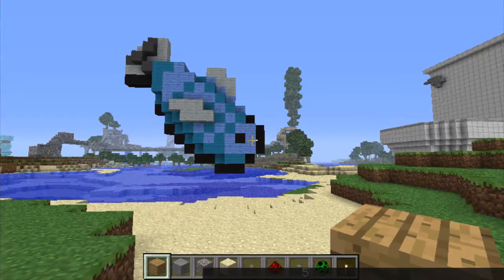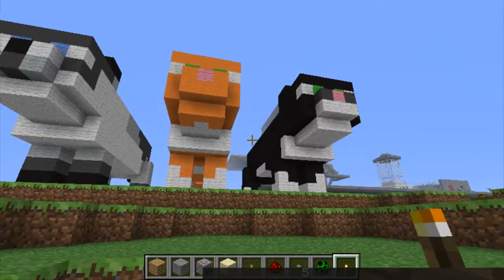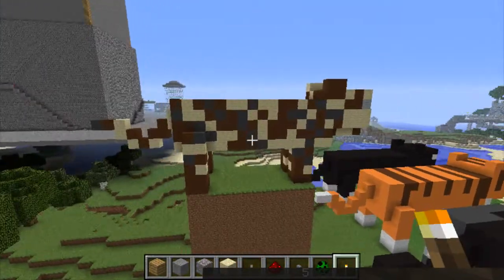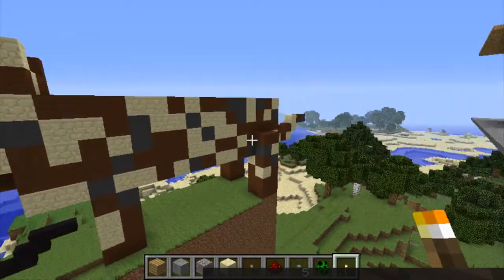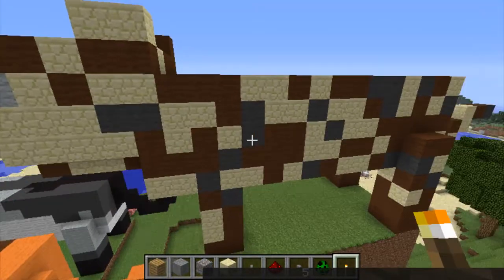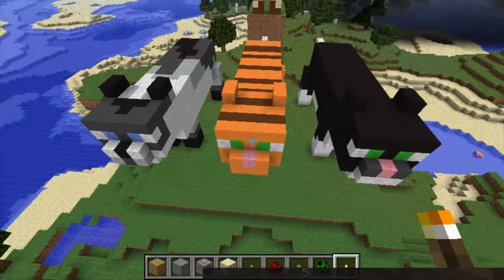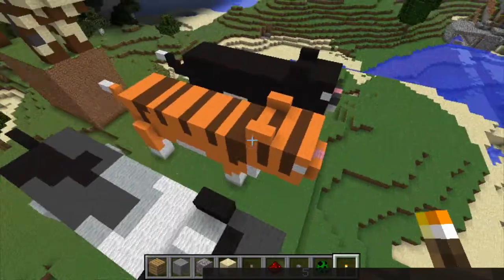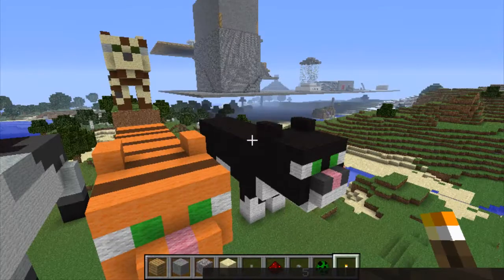Giant Ocelot and Cats In Minecraft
Whats Happening Everyone AnsiTiv Here, and today I'm going to be showing you my Giant Ocelot and Cat's. First off I'm a cat lover, and I'm really happy Notch added the Ocelot to Minecraft 1.2. I had to modify the Ocelot's Texture a little, because the colors the Ocelot's Texture is made of are not in the game at this time, so I had to go Macgyver to fix this problem, and I think it came out really well, I also had to change the orange Cat's color a little. I'm sorry if you can't hear me, but I had to be quiet, because it was 1:00am when I was recording this video.